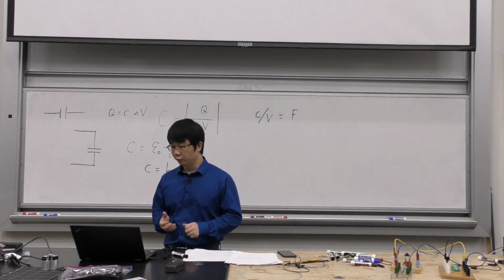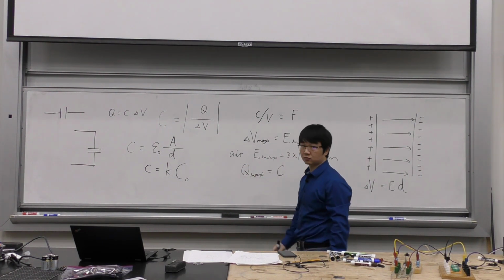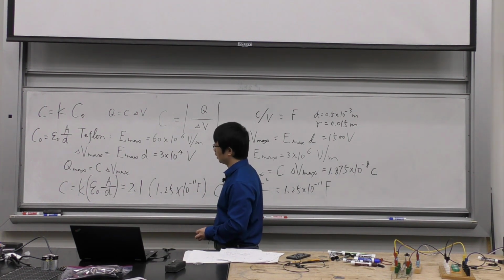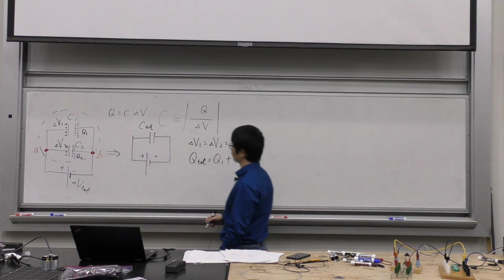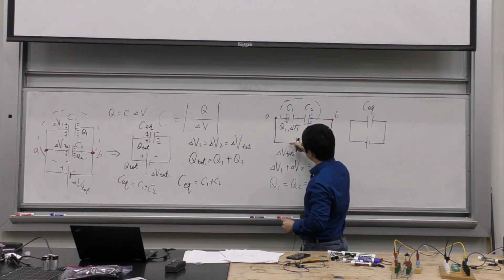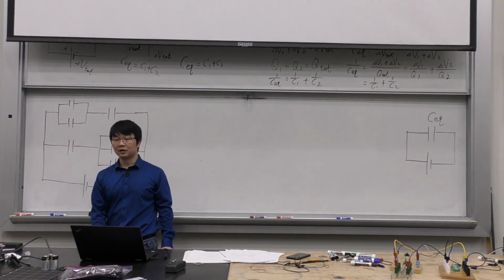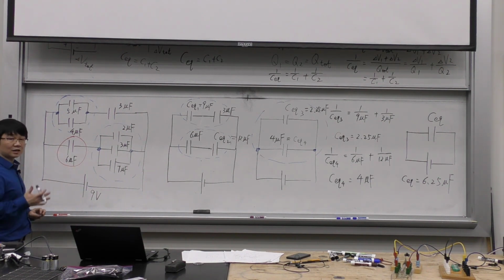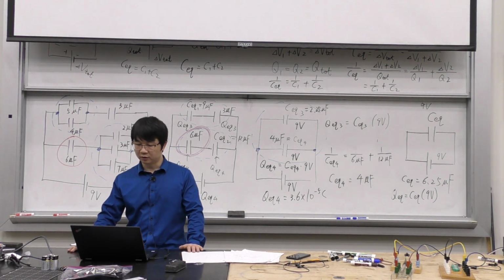PHY 114 Lecture 16